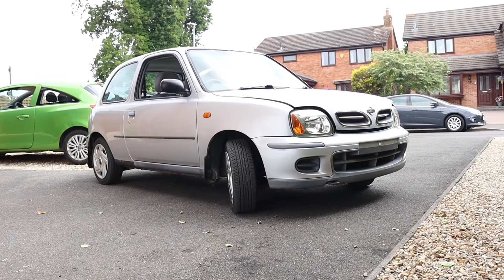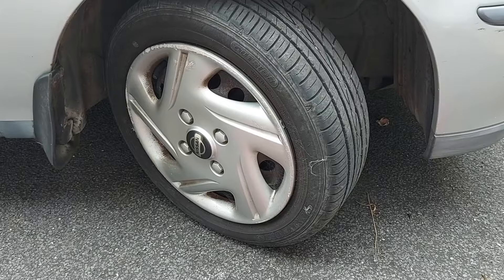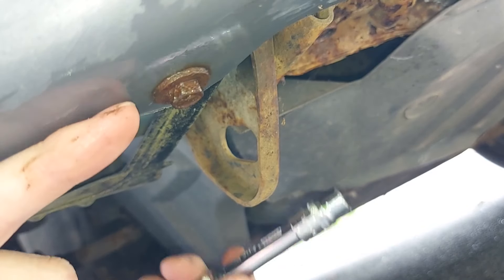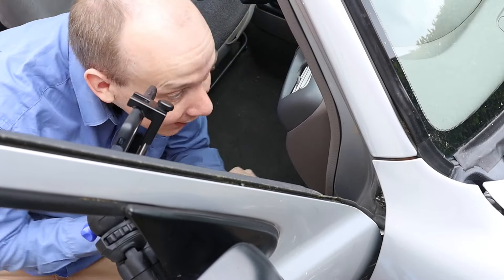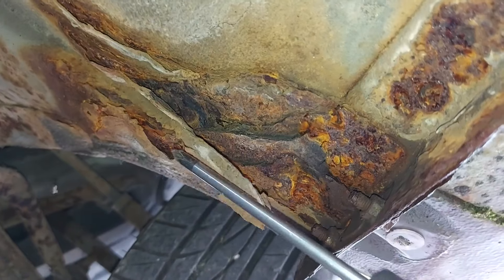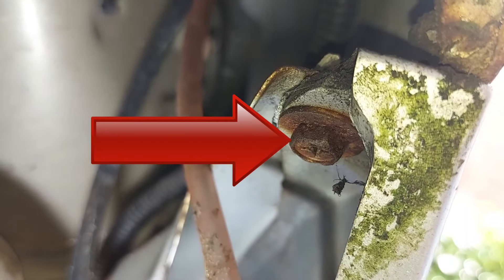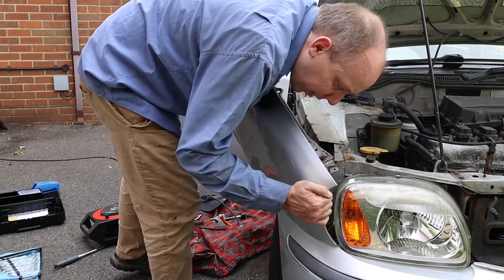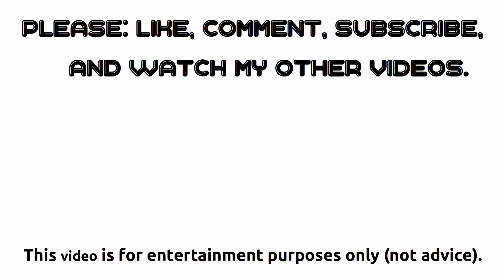Nissan Micra K11: How To Remove Front Wing (Nightmare Bolts)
How to replace the front wing on a Nissan Micra K11 (nightmare bolts).

We remove the:

    • side indicator
    • wheel arch liner
    • front wing from a Nissan Micra K11.

Get the know-how! See how to remove the front wing from a Nissan Micra K11, with CarSpyTV.